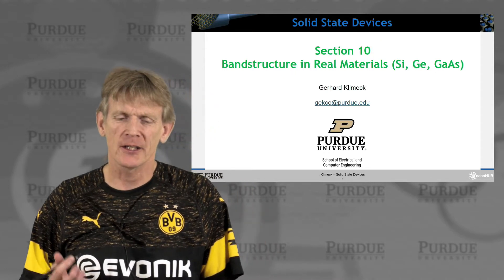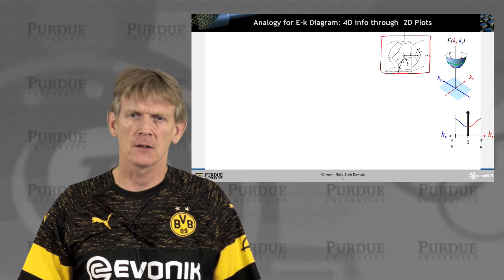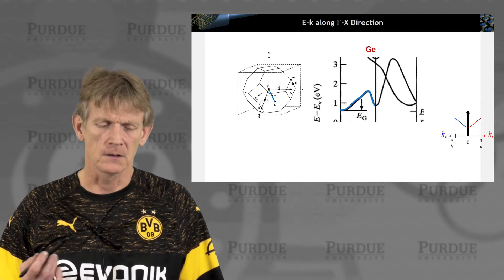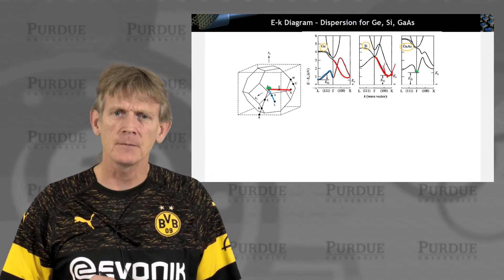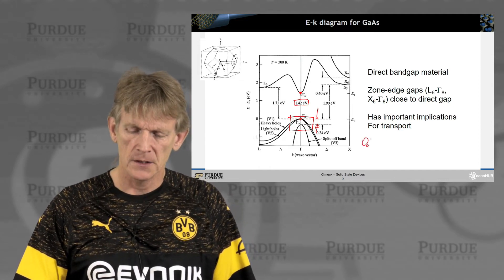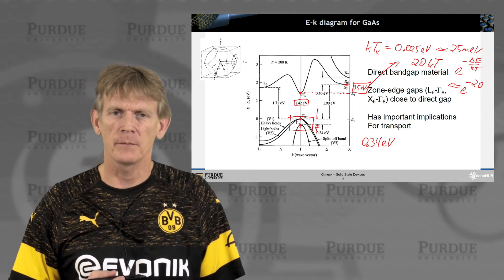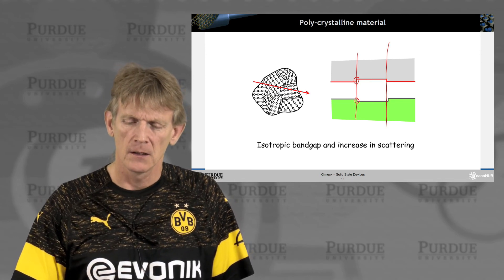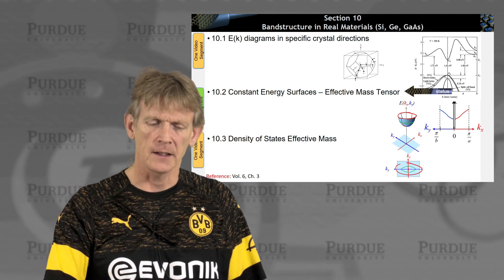ECE 606 Solid State Devices L10.1: Bandstructure - E(k) Diagrams in Specific Crystal Directions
Table of Contents:
00:00 S10.1 Bandstructure in Real Materials (Si, Ge, GaAs)
00:15 Section 10 Bandstructure in Real Materials (Si, Ge, GaAs)
01:40 Analogy for E-k Diagram: 4D info through 2D Plots
02:41 E-k along G-X Direction
02:56 E-k along G-X Direction
03:29 E-k along G-X Direction
04:30 E-k Diagram – Dispersion for Ge, Si, GaAs
05:56 E-k Diagram – Dispersion for Ge, Si, GaAs
06:35 E-k diagram for GaAs
09:12 Arrangement of Atoms
09:29 Poly-crystalline material
10:36 Band-structure and Periodicity
11:45 Section 10 Bandstructure in Real Materials (Si, Ge, GaAs)
12:02 Section 10 Bandstructure in Real Materials (Si, Ge, GaAs)